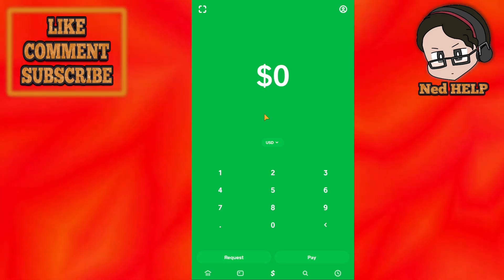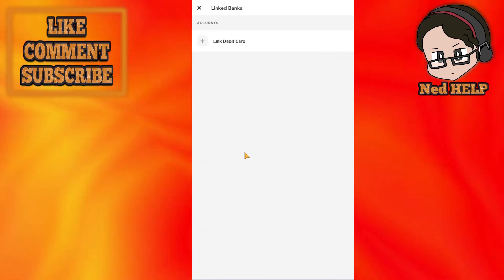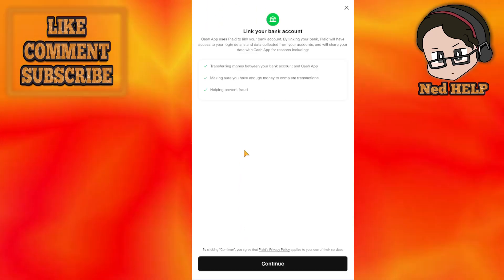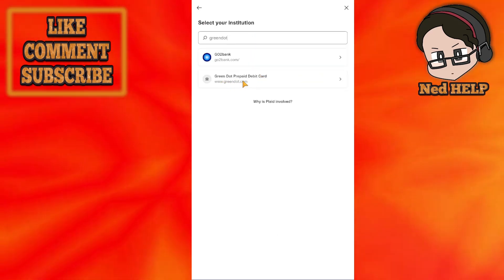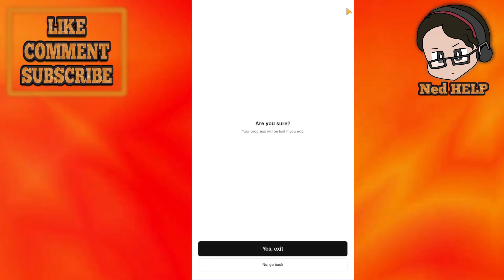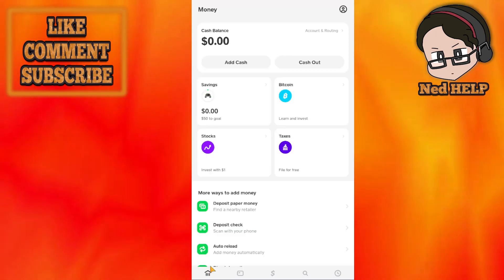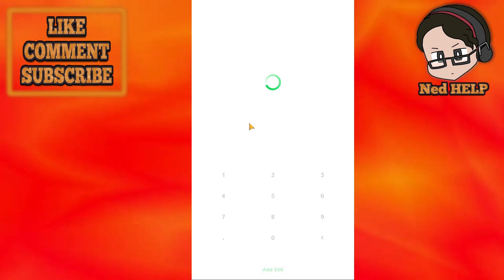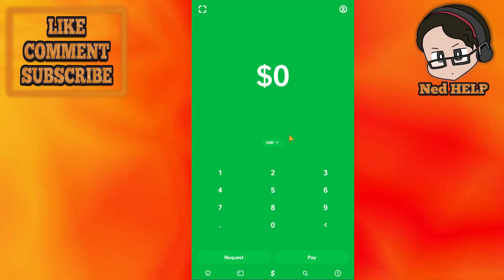How To Transfer Money From Greendot To Cash App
In this video I show you how to transfer money from Greendot to Cash App. If you want to learn how to send money from Greendot to your Cash App then this is the tutorial for you.